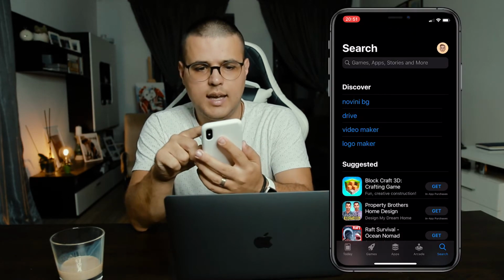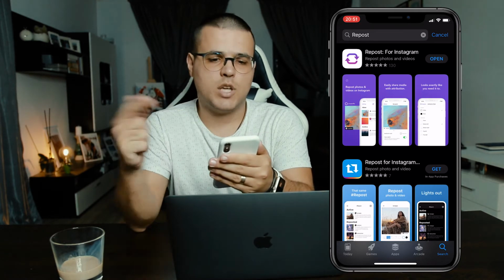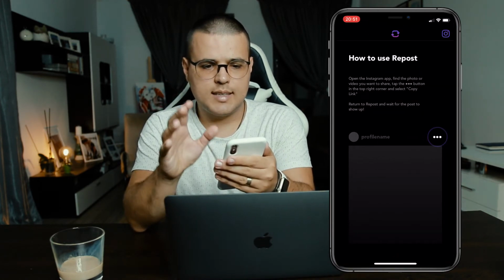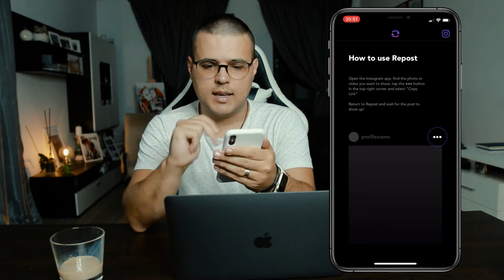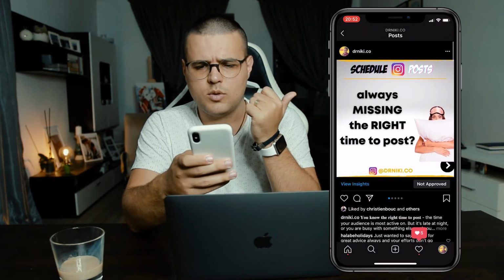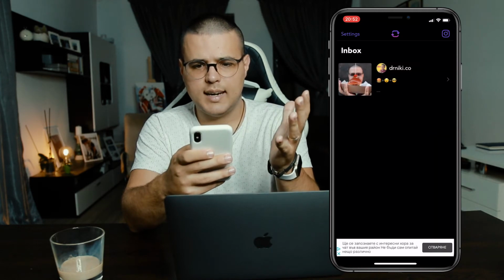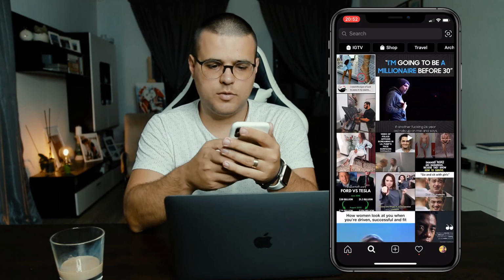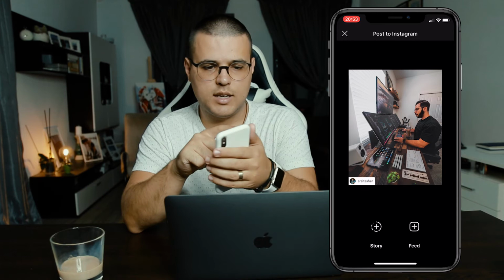How To REPOST On Instagram ✅ Repost APP Instagram (FREE)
Running an instagram account can be tedious - but imagine running 5+ theme pages on multiple phones! You definitely need to learn how to repost on instagram with a free repost app instagram. In this video you will learn what app i prefer & how to download and use it to repost no watermark.

How to repost content on instagram? You copy the image link and paste it into the instagram repost app and from there you can quickly share it on instagram and add a caption. This is how to repost on instagram. You can use this tutorial to repost instagram videos and repost instagram post - it works for both, even carousels!

0:00 How To REPOST On Instagram
0:23 Treat Instagram As A Business
1:27 Download An Repost App Instagram
2:00 How to REPOST an Instagram Video Or Post
3:39 Shoutout winners